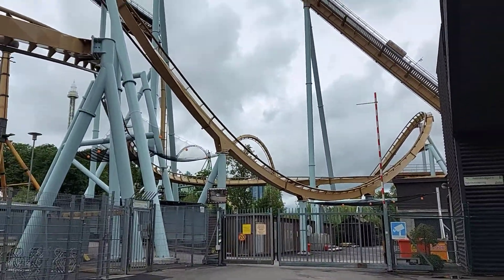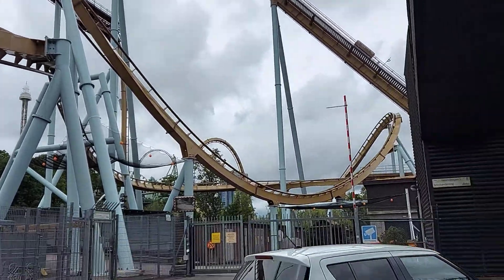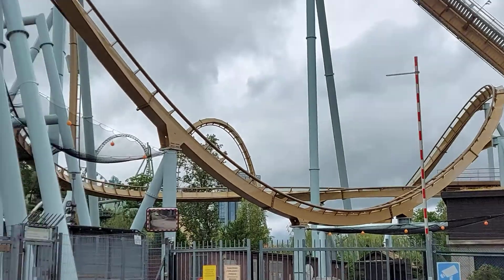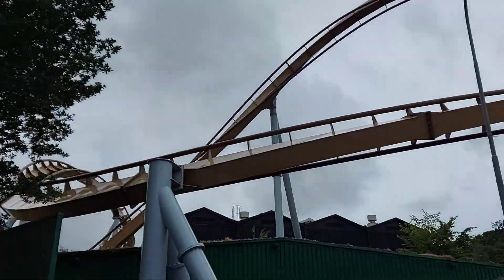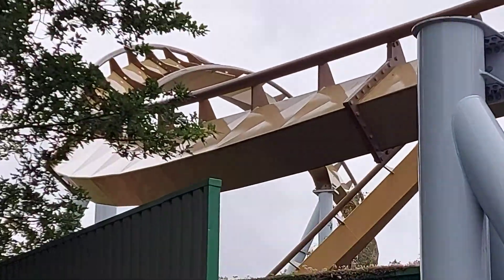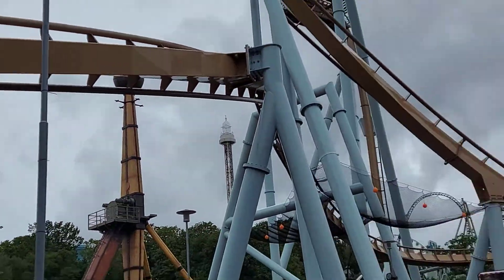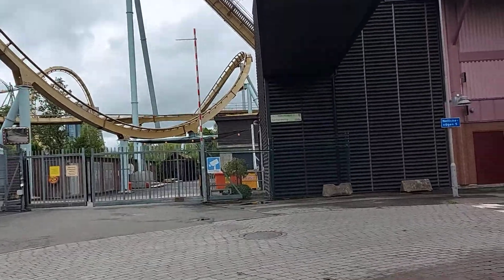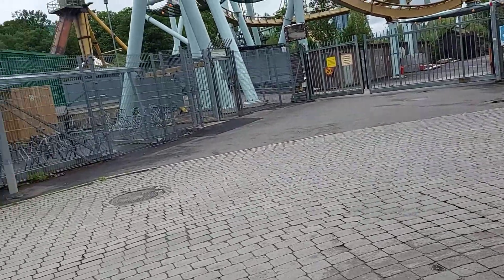Valkyria at Liseberg!